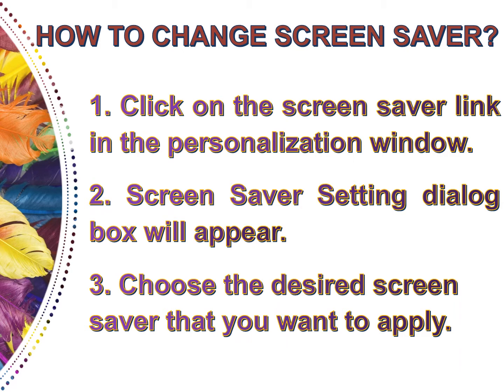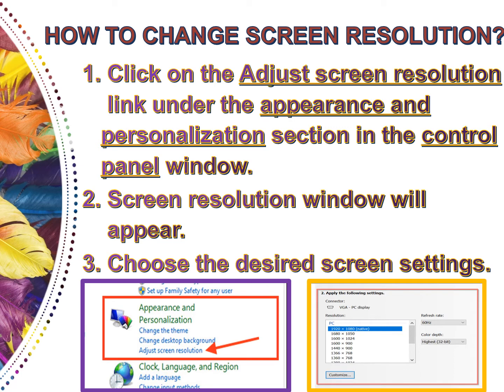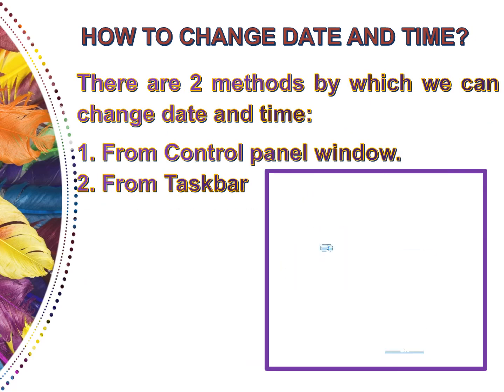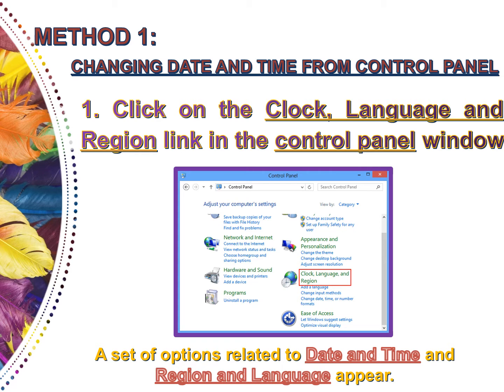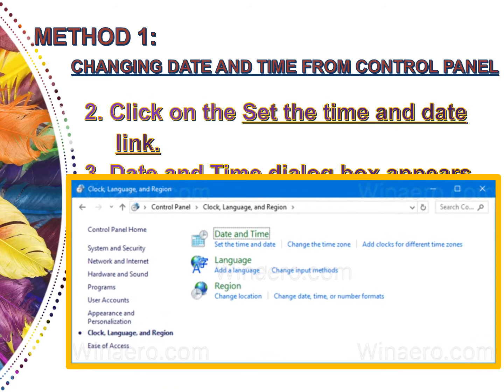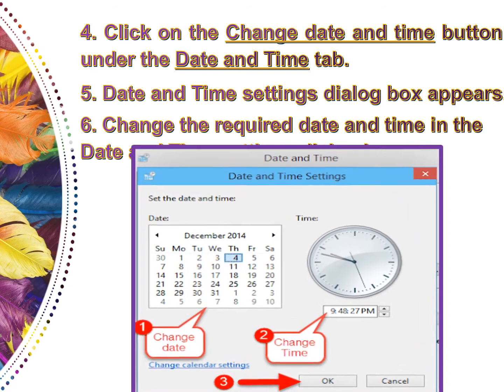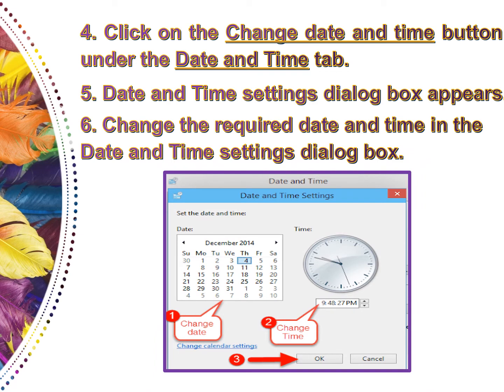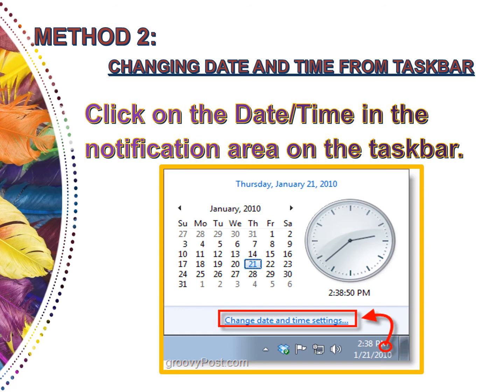30-10-20_CLASS V_COMPUTER_CH 3 LECTURE 3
COMPUTER_CH  3 LECTURE 3